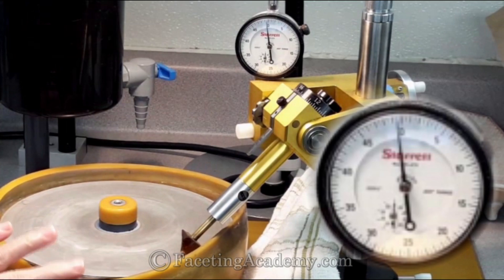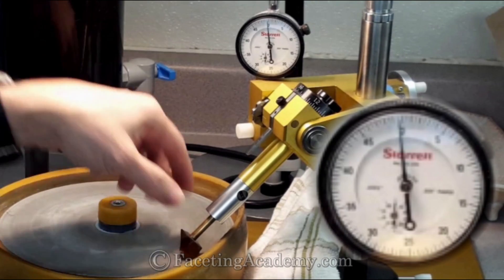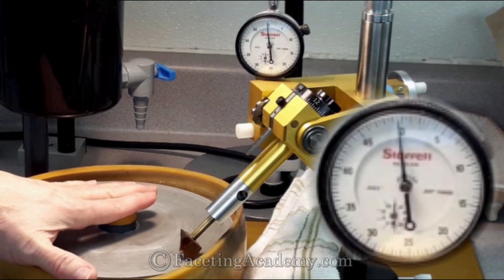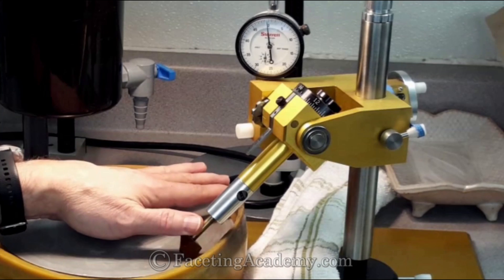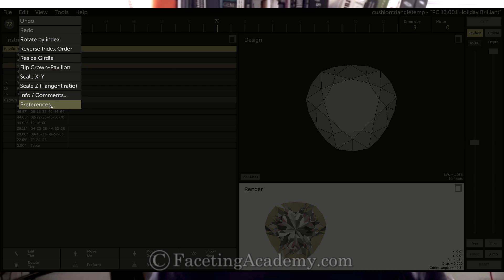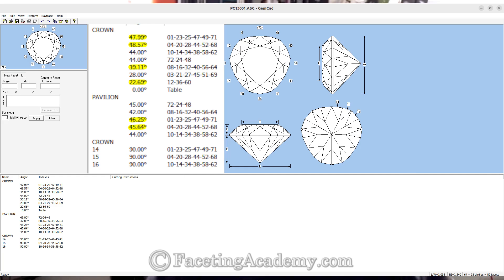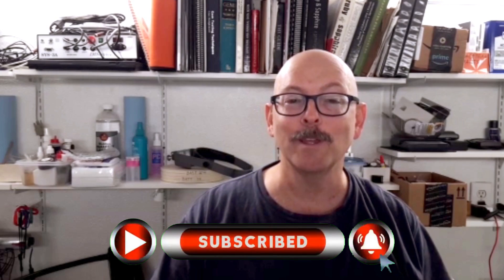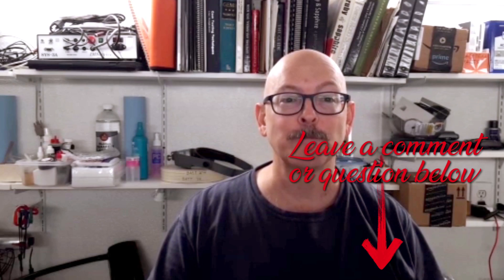FOR THE HUNDREDTH TIME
"Even the best of modern precision faceting machines do not produce, hold, or repeat to one-hundredths of a degree..." This is another video documentation of the fact, and some remarks about designs and design "best practices" for  modern faceting.